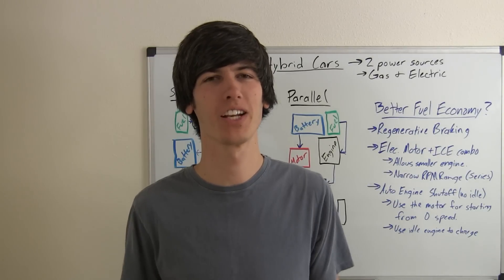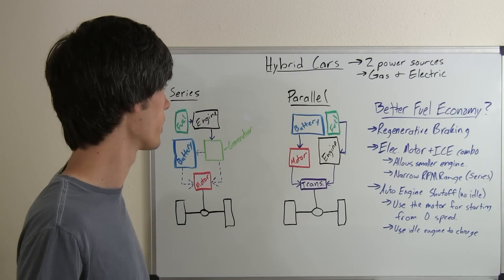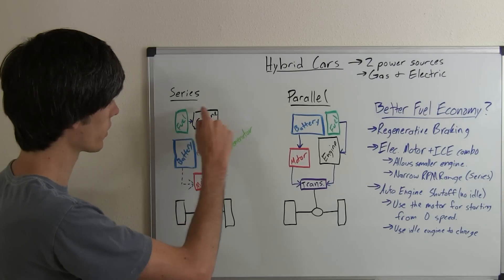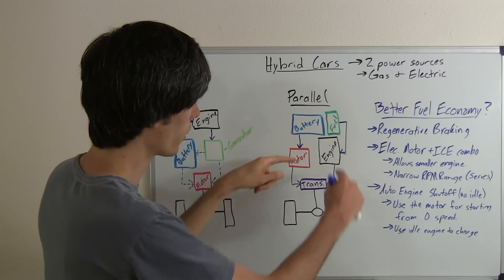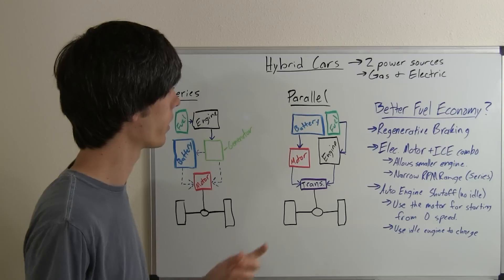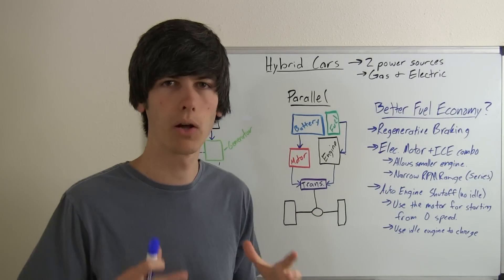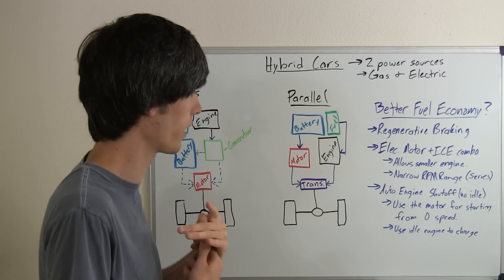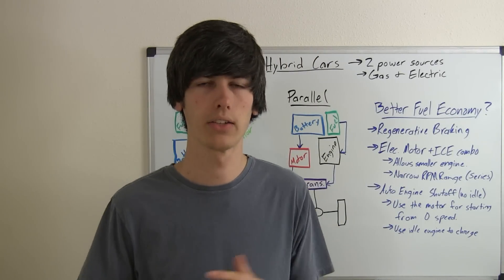Hybrid Cars - Explained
What is a hybrid? How do hybrids work? Hybrid cars are simply cars that use two energy sources for power. A common type of hybrid is a gas-electric hybrid. There are two fundamental types of gas-electric hybrids, parallel and series. This video gives a basic overview of hybrid vehicles.